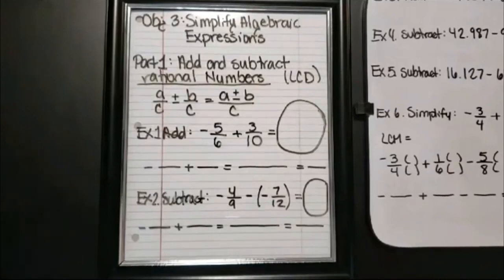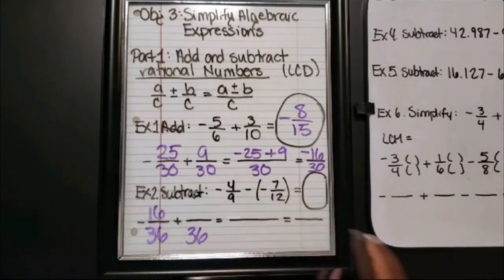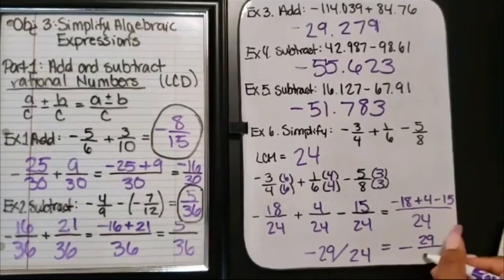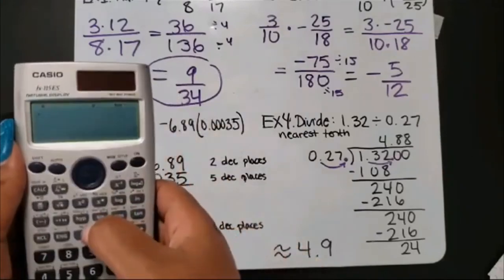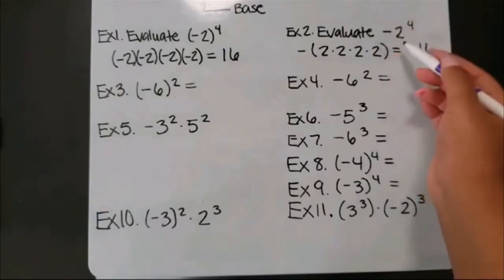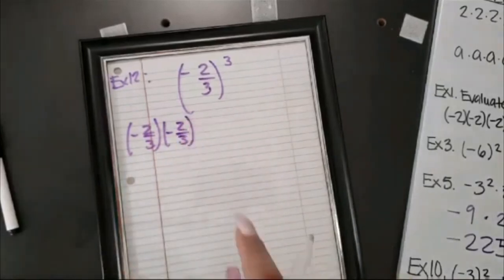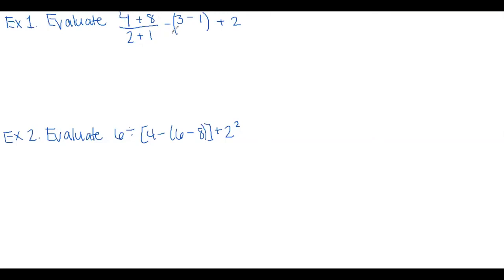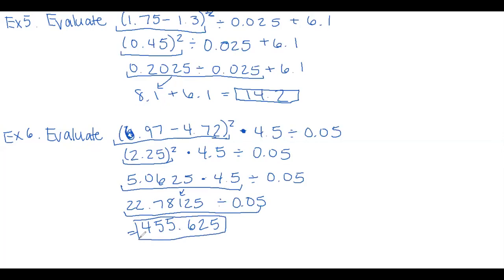MAT 130 Objective 3